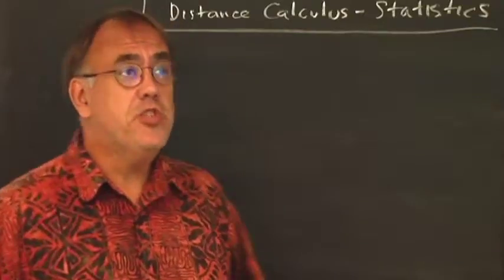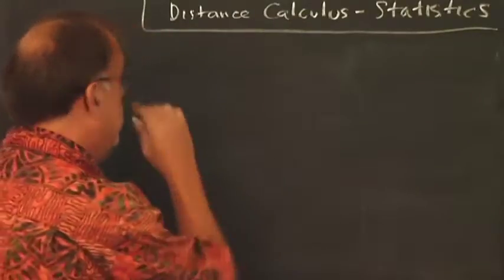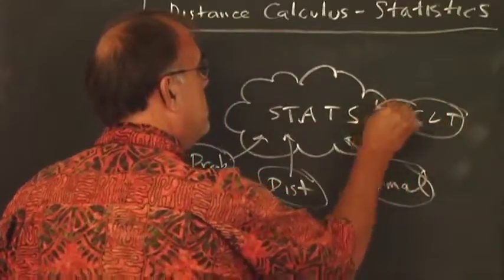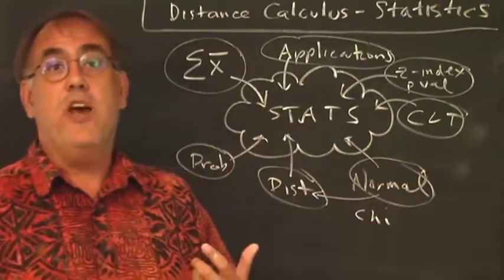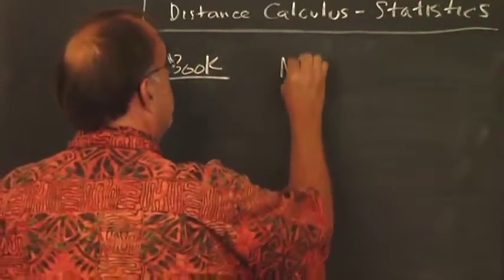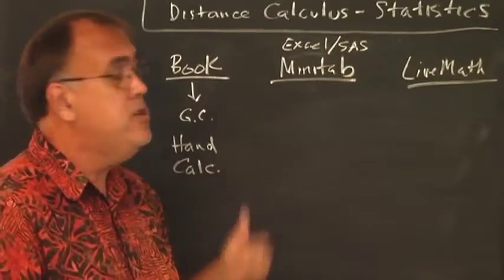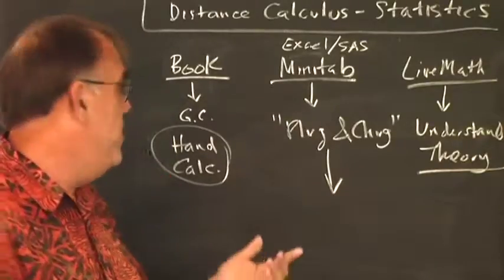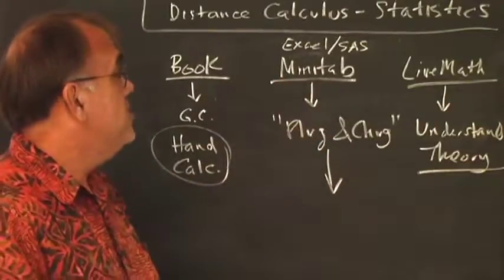Distance Calculus: Statistics Introduction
Distance Calculus @ Roger Williams University offers Math 124 - Basic Statistics - a general introduction to data analysis (data science) and statistics, from a distinctly mathematical point of view (as opposed to an applications or non-math discipline-specific skewed course).  Measuring data, frequency, cumulative distribution functions, normal and exponential distributions, correlation and regression, The Central Limit Theorem, confidence intervals and hypothesis testing, all via a laboratory-style experimentation-driven highly graphical course.